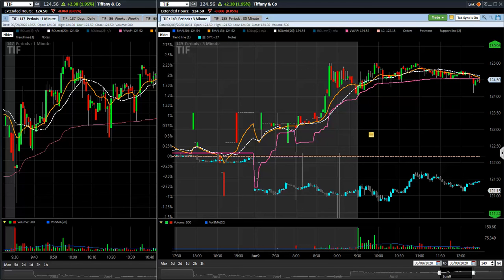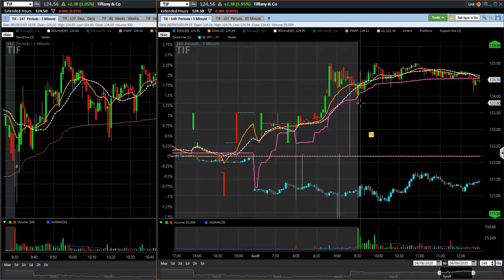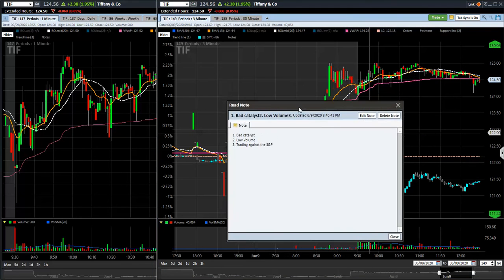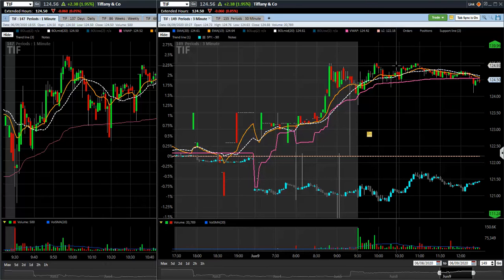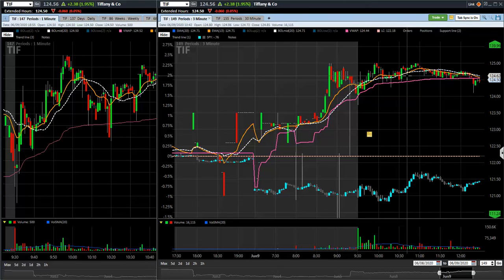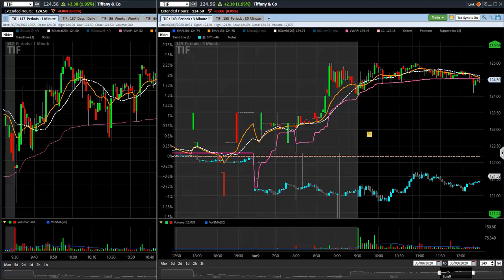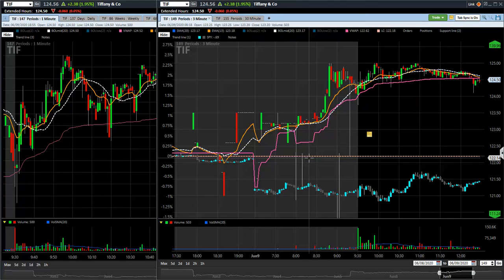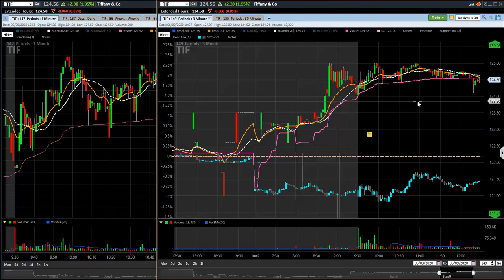Failed Top Breakout Trade with Nearly Perfect Technical Setup